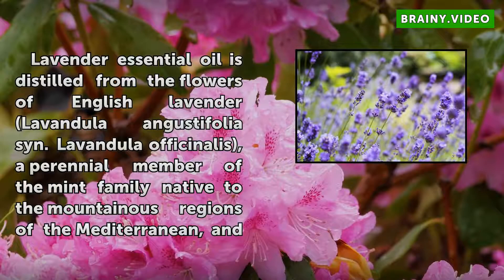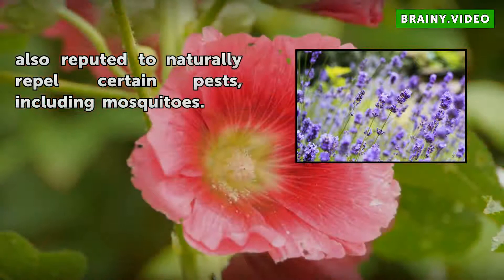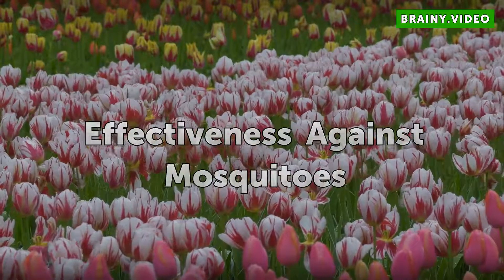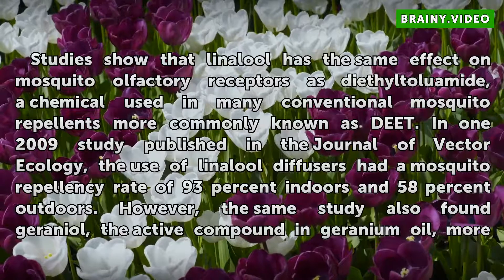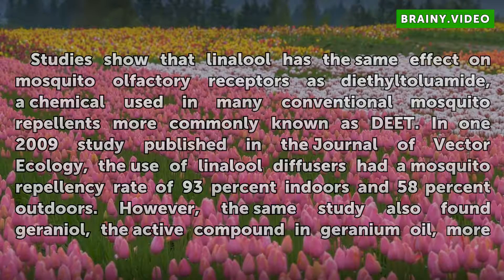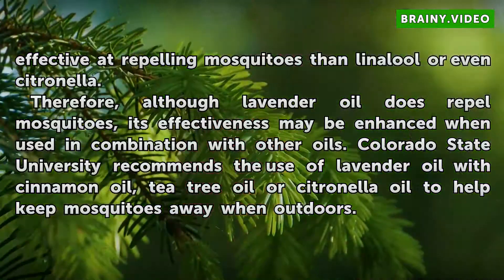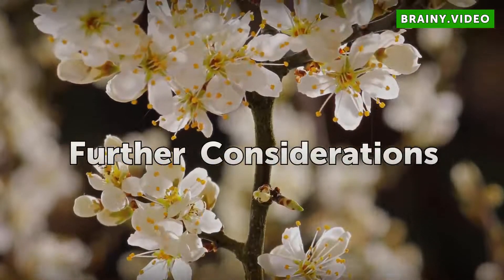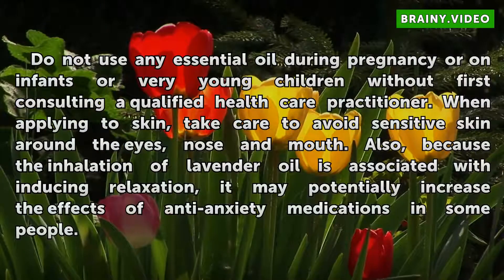Does Lavender Oil Keep Away Mosquitoes?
Does Lavender Oil Keep Away Mosquitoes?. Lavender essential oil is distilled from the flowers of English lavender (*Lavandula angustifolia* syn. *Lavandula officinalis*), a perennial member of the mint family native to the mountainous regions of the Mediterranean, and grown as an ornamental specimen in U.S. Department of Agriculture plant hardiness...

Table of contents Does Lavender Oil Keep Away Mosquitoes?
Lavender Oil Characteristics 00:51
Active Ingredient 01:33
Effectiveness Against Mosquitoes 01:58
Possible Applications 02:56
Further Considerations 03:38